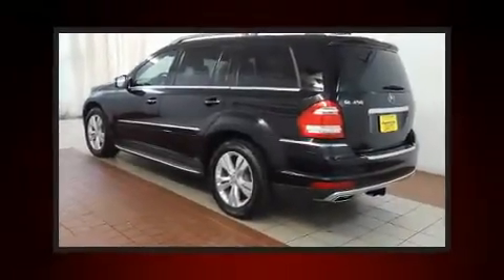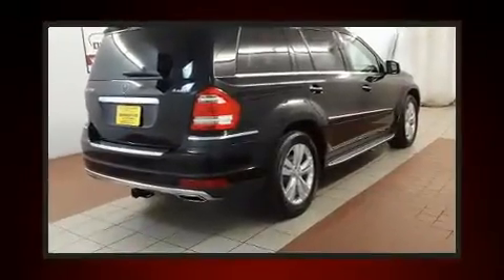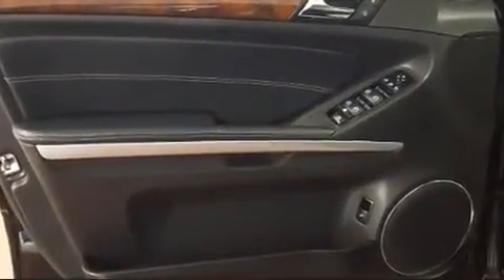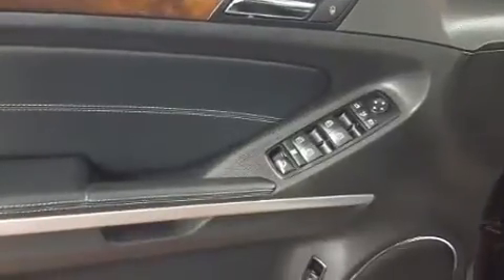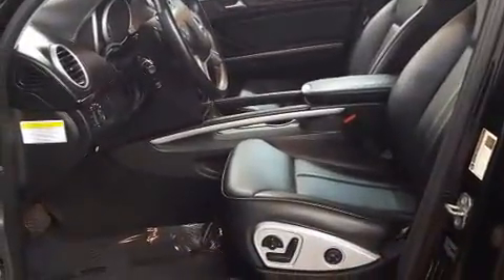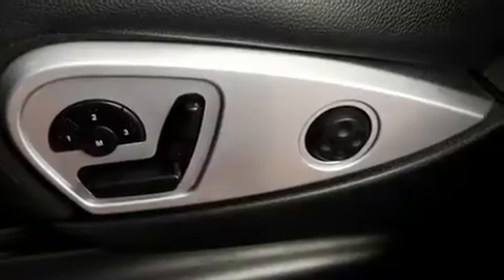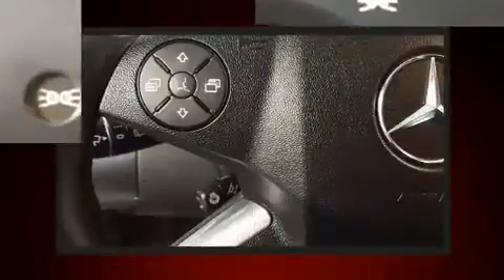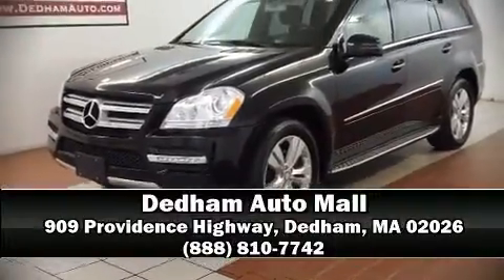2012 Mercedes-Benz GL-Class GL 450 4MATIC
Step into the 2012 Mercedes-Benz GL-Class. Under the hood you'll find an 8 cylinder engine with more than 330 horsepower, and load leveling rear suspension maintains a comfortable ride. Mercedes-Benz prioritized practicality, efficiency, and style by including: delay-off headlights, front and rear reading lights, a rear window wiper, a trip computer, heated seats, power windows, and power seats. Third row seats expand the maximum passenger capacity to 7. For drivers who enjoy the natural environment, a power moon roof allows an infusion of fresh air. Mercedes-Benz ensures the safety and security of its passengers with equipment such as: head curtain airbags, front and rear side impact airbags, traction control, brake assist, anti-whiplash front head restraints, a panic alarm, an emergency communication system, and 4 wheel disc brakes with ABS. Safety and maximum capability are assured via self leveling rear suspension, which maintains optimal driving geometry. It also arrives with a Carfax history report, providing you peace of mind with detailed information. Our sales reps are knowledgeable and professional. We'd be happy to answer any questions that you may have. We are here to help you.